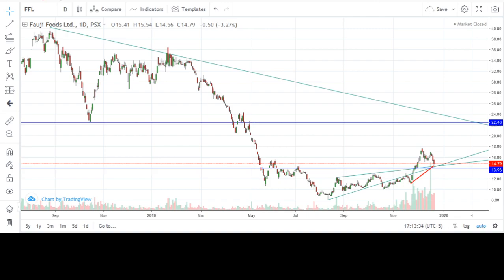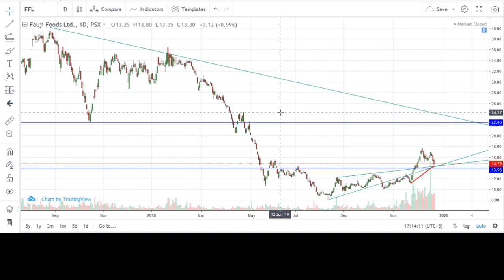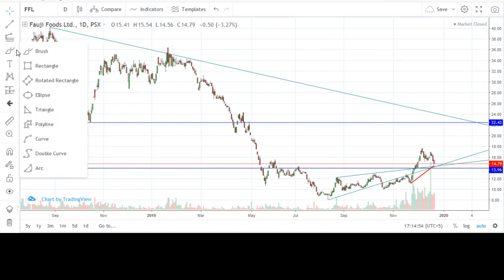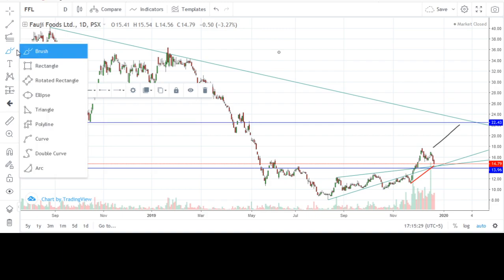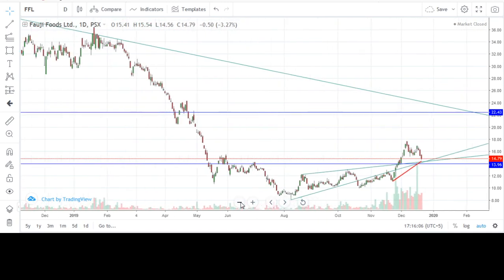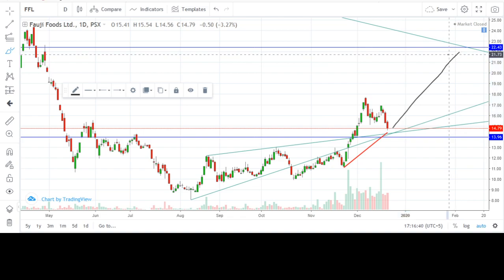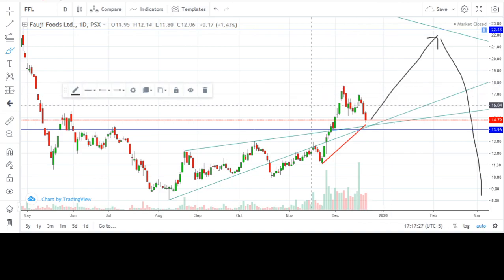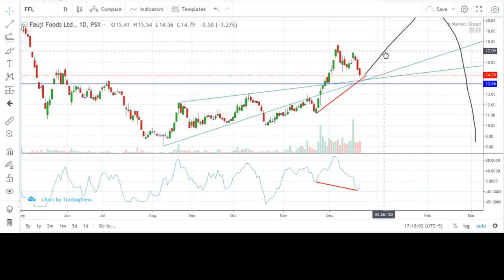Fauji Foods Limited set to make gains in near future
In this video I have performed technical analysis of Fauji Foods Limited.
My analysis indicates that the stock is set to rise in near future but in distant future it shall be resuming its larger downtrend.